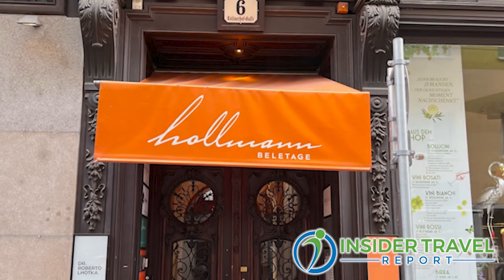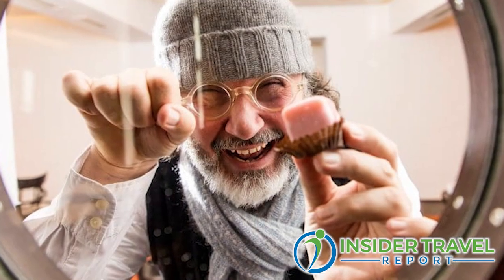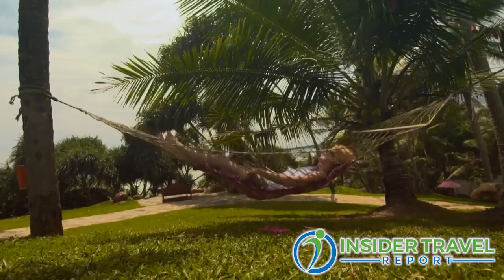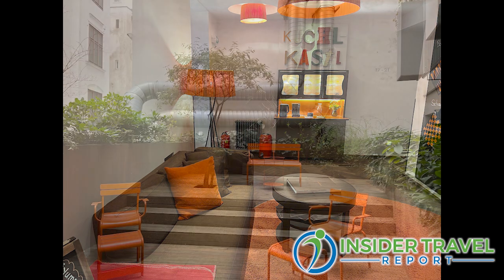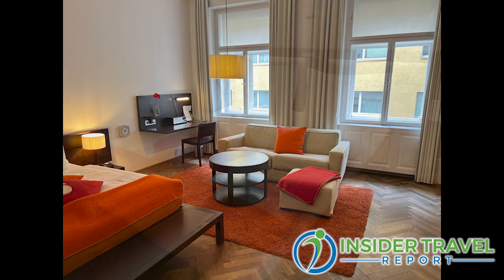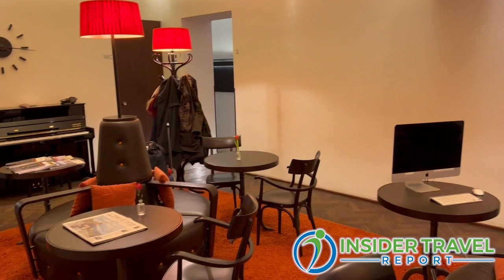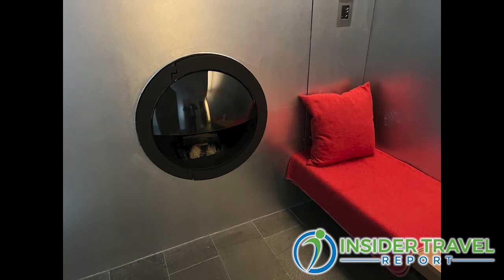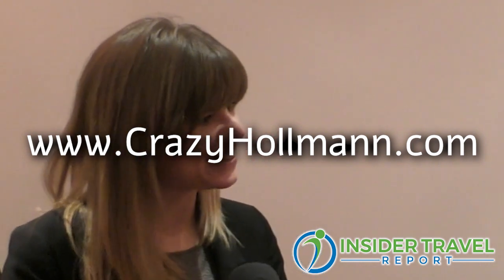Insider Video: Discover the Very Hip Hollmann Beletage Hotel in Downtown Vienna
Tamara Belinger, hotel manager of the Hollmann Beletage Vienna, takes James Shillinglaw of Insider Travel Report on a tour of her small, quirky, stylish, eclectic and almost hidden boutique hotel in downtown Vienna. It’s the place to cool out and hide out right in the middle of the city.

No time to watch this video? Listen to the audio podcast with the same title, available on Spotify, Pandora, Stitcher, PlayerFM, Listen Notes, Podchaser, TuneIn + Alexa, Podbean, iHeartRadio, Google,Amazon Music/Audible and iTunes Apple Podcasts, which supports Overcast, Pocket Cast, Castro and Castbox.